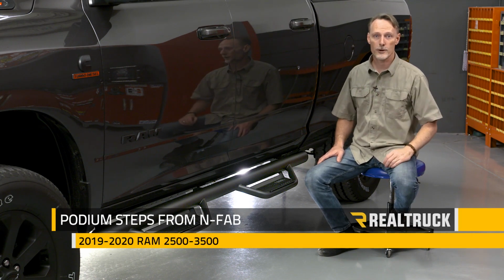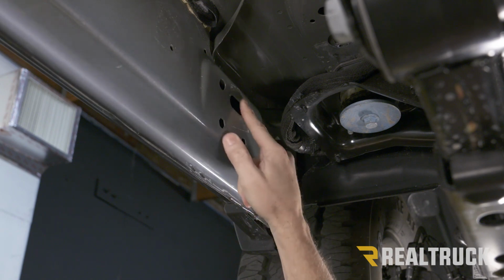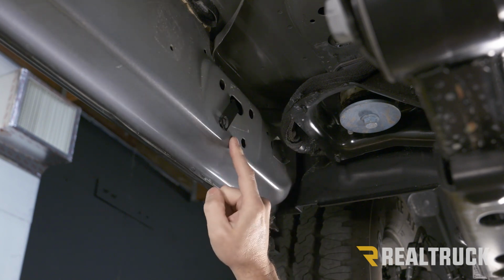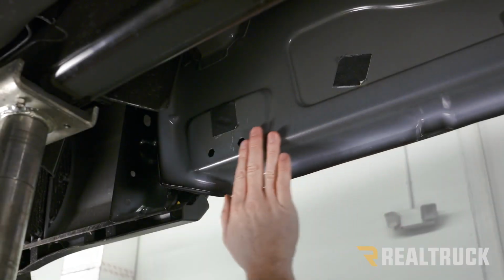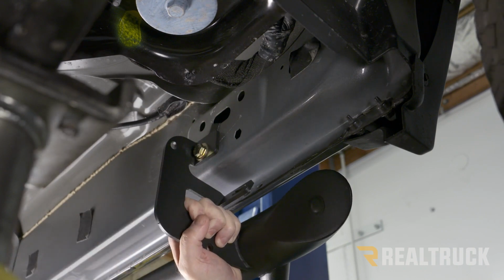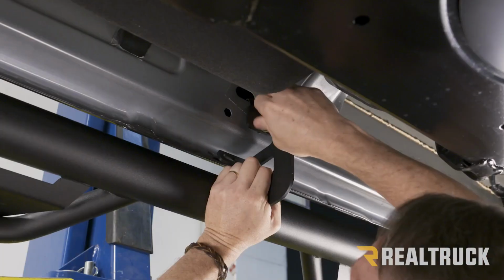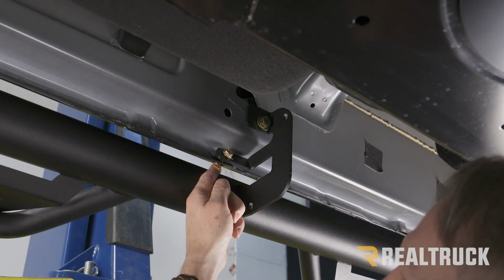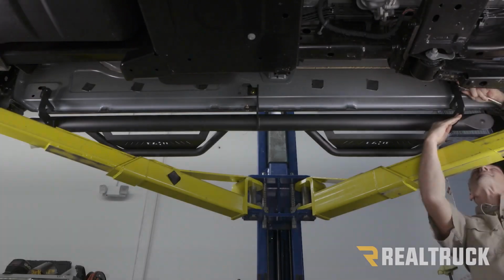How to Install N-Fab Textured Black Cab Length Podium Steps on a 2020 Ram 2500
The N-Fab Black Podium Steps come in a 3" main tube diameter. Available black powder-coat finish, each step bar has amazing durability. Constructed from stainless steel, each nerf step features an all new expanded and enclosed sure-grip step. This will allow for safe and secure stepping in and out of your cab.

The N-Fab Black Podium Steps are perfect for both stock or lifted trucks. Backed by a limited lifetime warranty, you cannot go wrong by adding a set of these bad boys. You can easily install the Podium steps without any cutting or drilling.